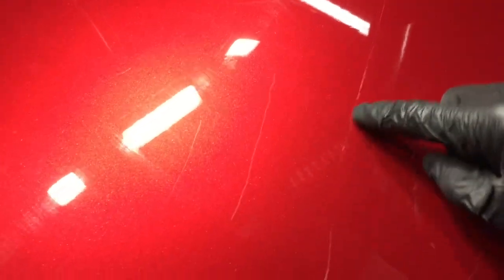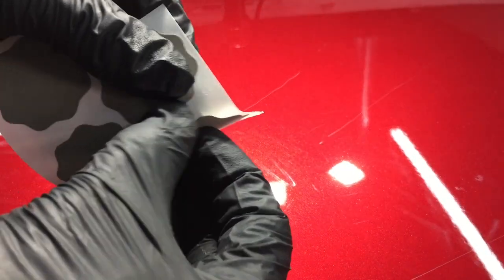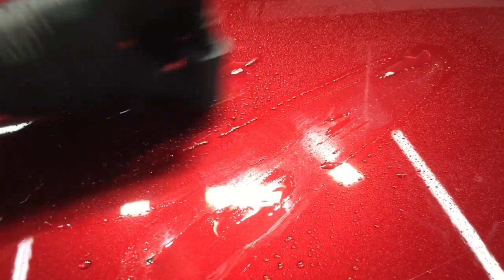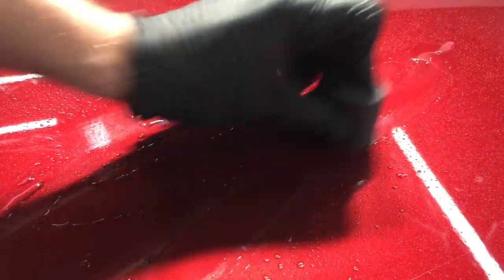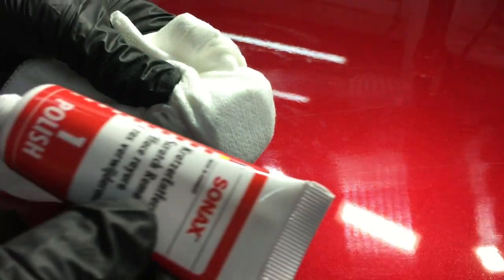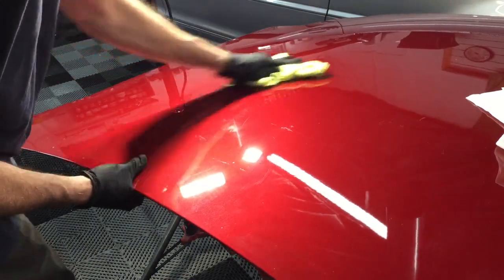DIY Scratch Repair Set From Sonax!!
Sonax Paint Scratch remover Set is for manually removing localised scratches from paint work clear coat. Does it seem like every time you walk up to your car truck or motorcycle, you discover a new scratch? If so ...this video may be for you!

Scratch repair Kits.

Sonax Scratch repair set.

@apexautodetail (Instagram)

@apexautodetails (facebook)

@apexautodetail1 (Twitter)